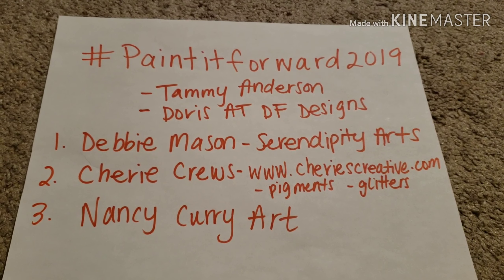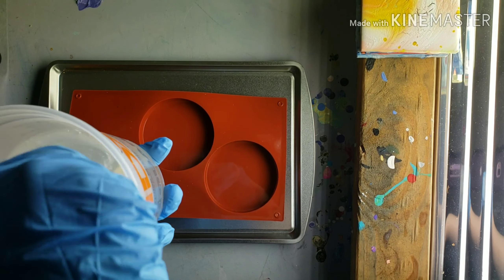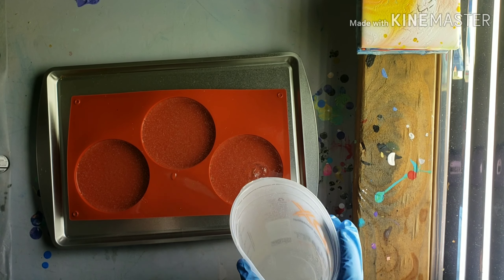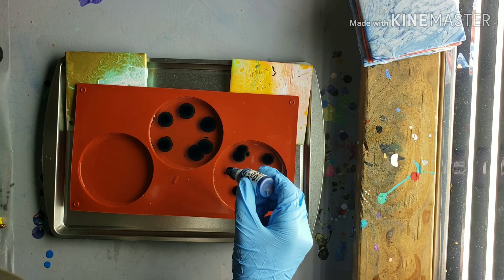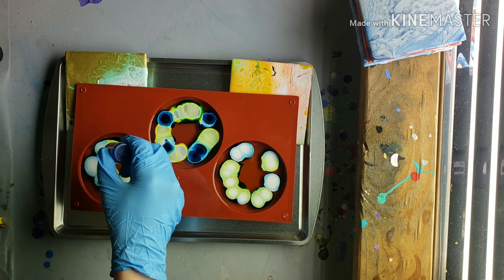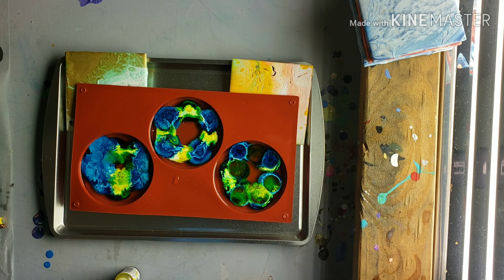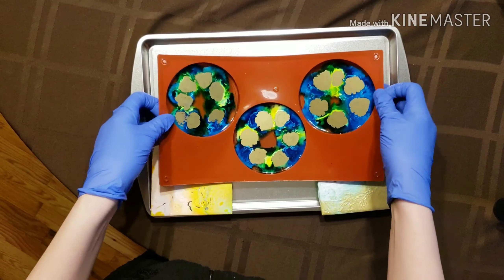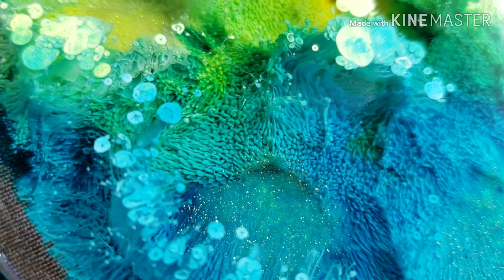Alcohol ink & resin Petri dish coasters Disaster that turned out pretty / resin coasters / epoxy art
Here are the links to the channels I mentioned as part of the paintitforward2019 campaign. Go check them out. If you have any questions please leave them in the comments below. I would love to hear from you.

The products I used are pinata alcohol inks, stone coat countertops art coat resin and the coaster mold is from amazon.

See you guys on Friday for another video. :)